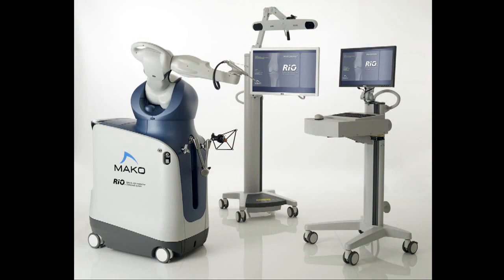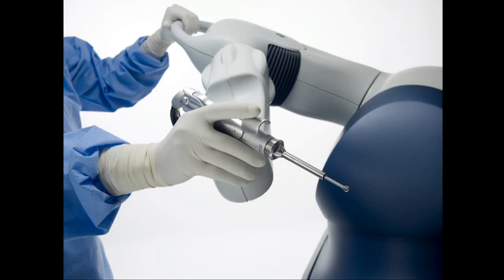MAKO total hip replacement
Orthopaedic surgeon Steven Crenshaw and patient Donny Harrison explains a new form of hip surgery designed to get patients back to normal faster.